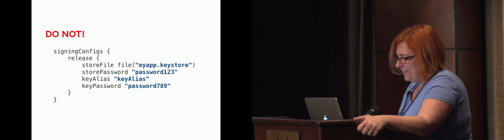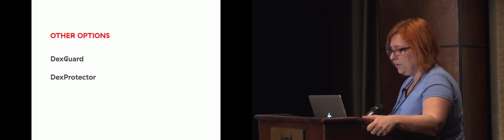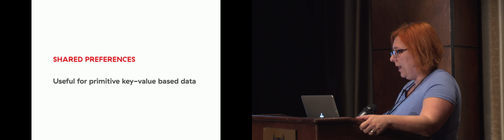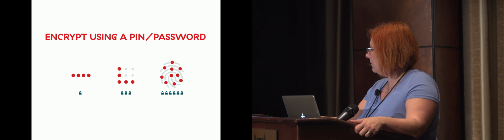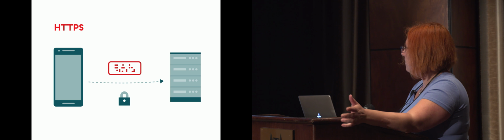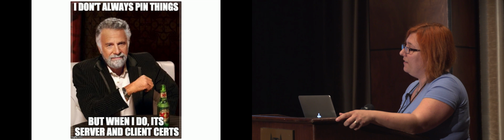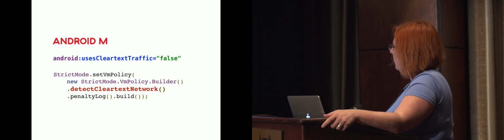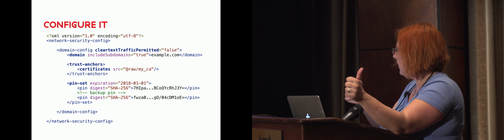Ana Baotić - Best practices in app security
If you want your users to be comfortable using your app, you must place emphasis on utilising the security methods at your disposal.

This talk will cover the best practices in app security, demonstrate common mistakes and pitfalls and show what we’ve learned in our own experience in the mobile banking industry.